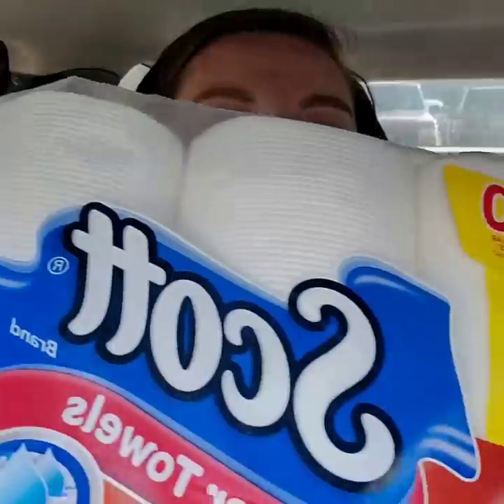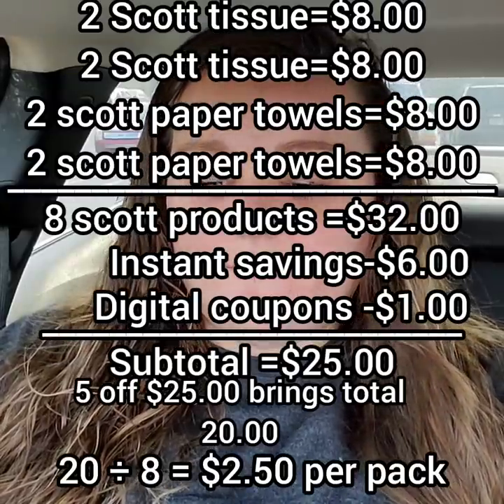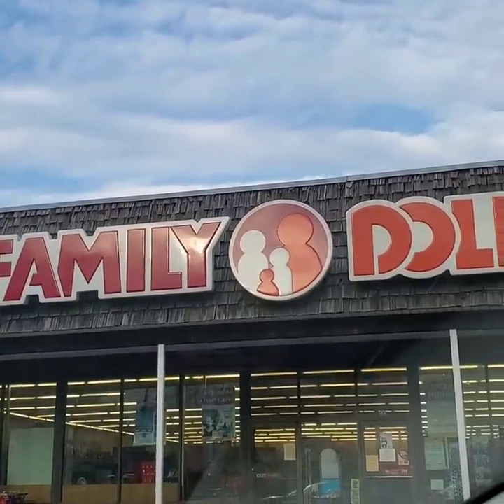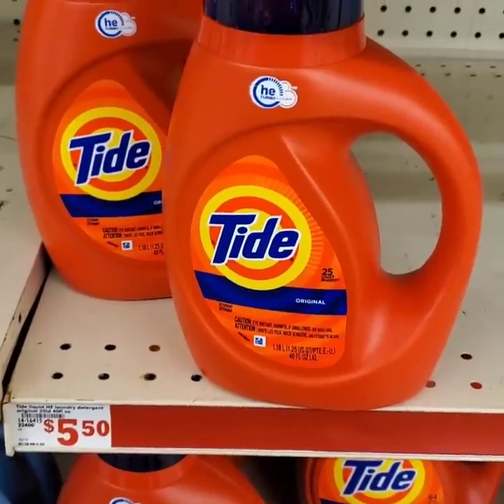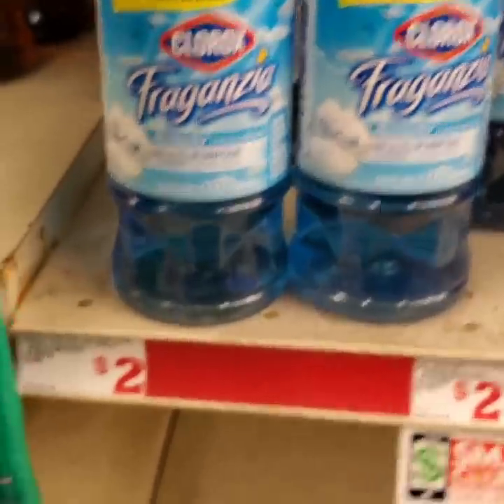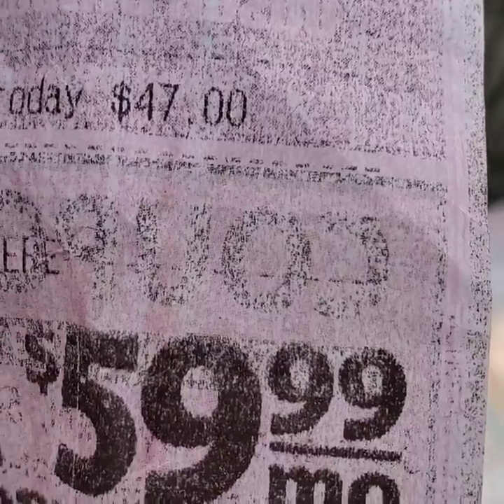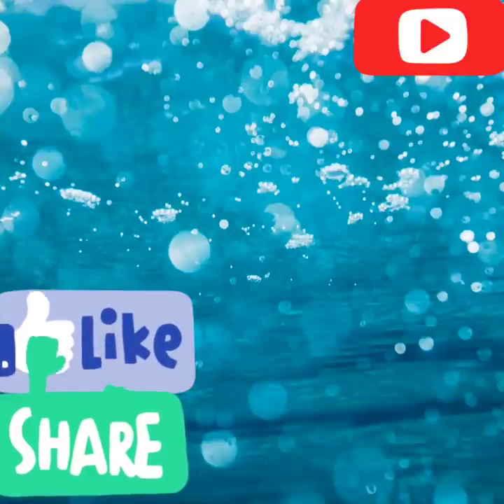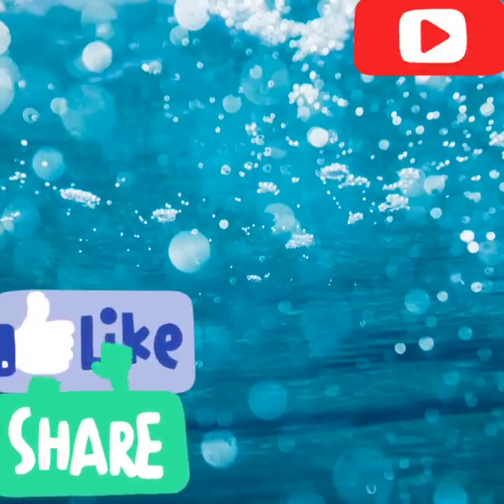HURRY PAPER WASTED BEST DEALS THIS WEEK MUST SEE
STEPHANIECHAMBERS30

Y'all be sure to go check out variety fun snack subscription box you will not regret it they are truly an amazing company they help out families in need this is an amazing deal.

Tictok: @stephaniechambersdaily